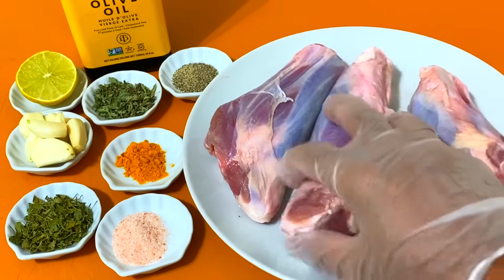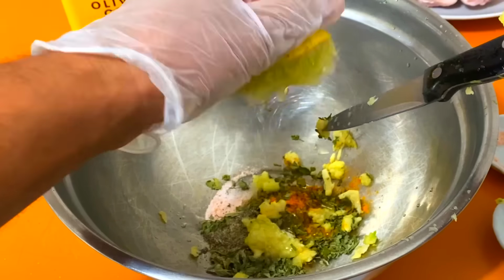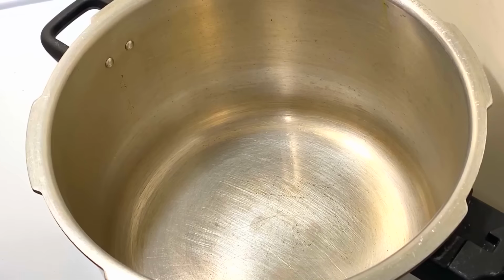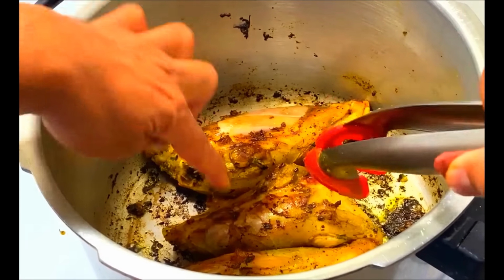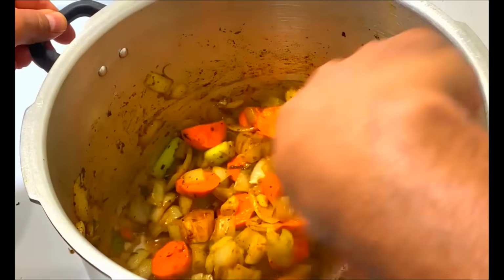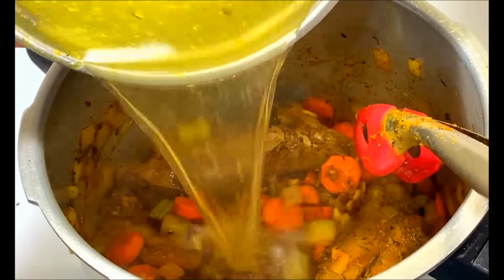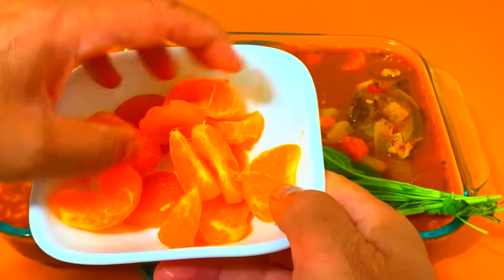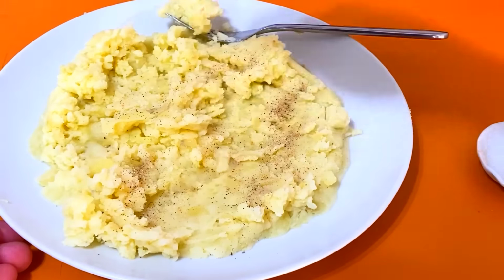PROFESSIONAL LAMB SHANKS EPIC Recipe | Braised LAMB SHANKS That MELT In Your MOUTH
PRESS CC For Your LANGUAGE

PREVENT BACTERIA:
Use One Board For Cutting Raw Meat, Poultry And Fish. Another Boards For Everything Else! Wash Cutting Boards Properly!

NOTE:
I Have Used My Best Efforts In Preparing This Dish. I Do Wash My Hands, Veg/Non Veg Food And Surface Thoroughly Before And After Handling Of Any Food Products.

Happy Cooking!
Best Regards!

STANDERD INGREDIENTS:
1)~MARINADE for OVERNIGHT~
3 lamb shanks
1tsp black pepper - kaali mirch
1/2 tsp turmeric powder - haldi
1 tsp salt - namak
2 tbsp dry fenugreek - methi
1 tsp dry mint - pudina
3 tbsp olive oil

2)~TADKA - TEMPREING~
5 cloves - LLong
1 bay leaf - tej patta
2 inch cinnamon - daalchini
1 black cardamom - kaali elachi
1 Long Peepli -

1/2 cup apricot  -  Khurmani
1/4 cup walnut - akhrot

15 garlic cloves - lasun
1 orange - santra
3 onion - pyaaz
3 long carrot - gajar
3 long celery -
Bunch of sage - Tuls
1 tbsp salt - namak
1 tbsp coriander powder - dhaniya
1 tsp chilli powder - laal mirch
1 1/2 tsp paprika - kashmiri mirch
1 tsp thyme
3/4 tsp curry powder

00:00 Introduction
00:50 lamb shanks marination
02:47 Ingredients
03:36 Shallow fry lamb shanks
4:11 Add onion
05:53 Add walnut & apricot
07:00 Add tomato puree
07:31 Oven prepration
08:00 Add Rosemary orange Apricot
08:30 boiling potato
09:20 Plating